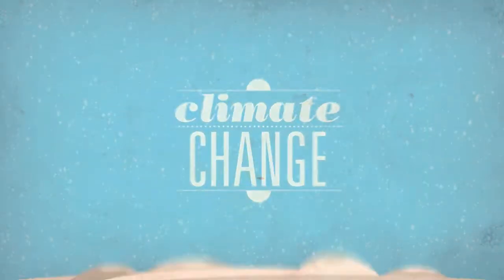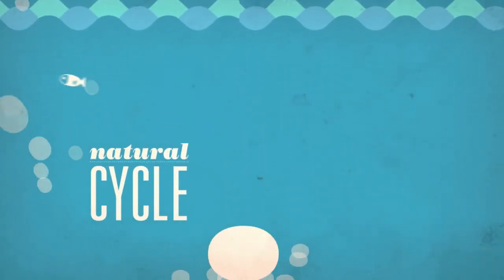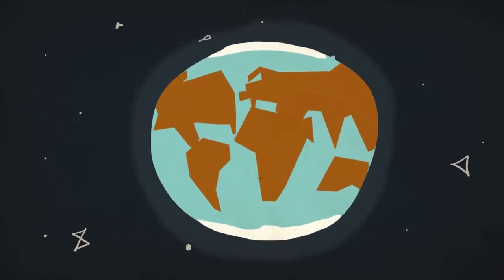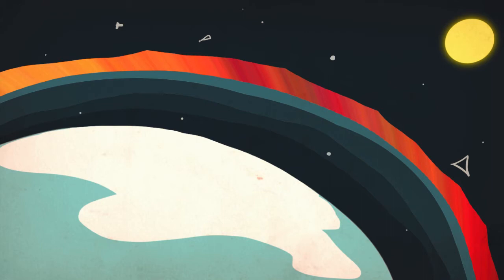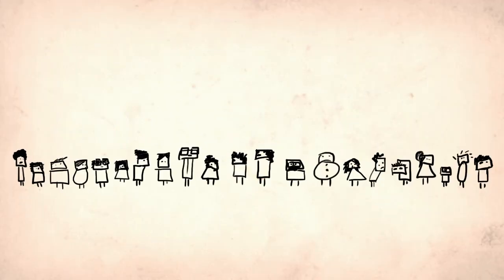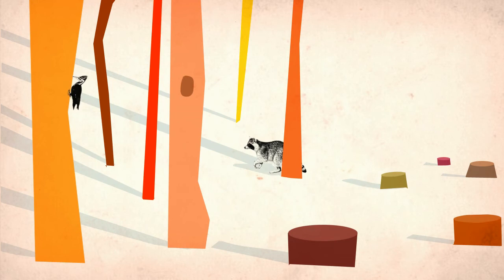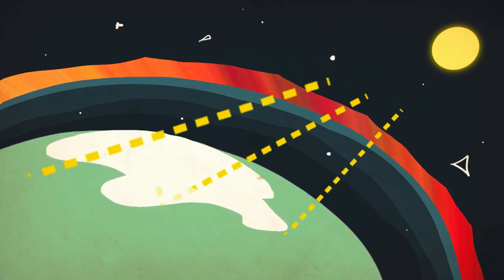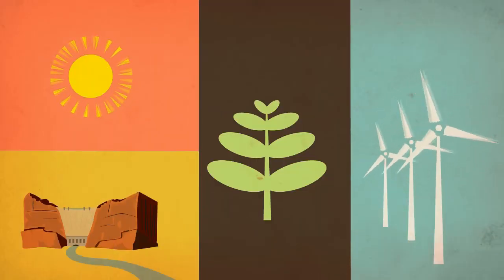Climate Change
Climate Change Video. Saint George's School. Interactiu Media